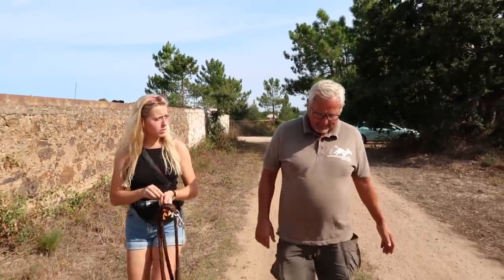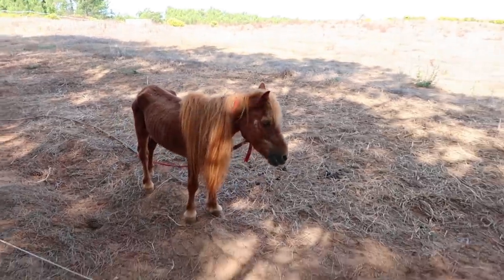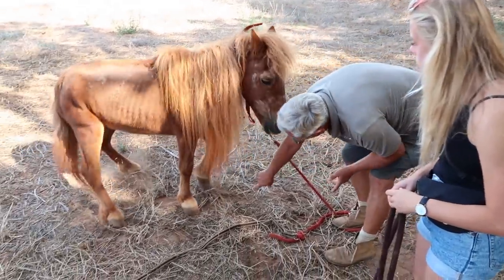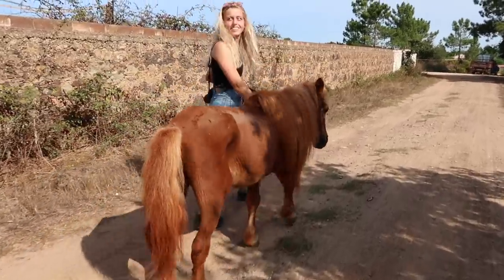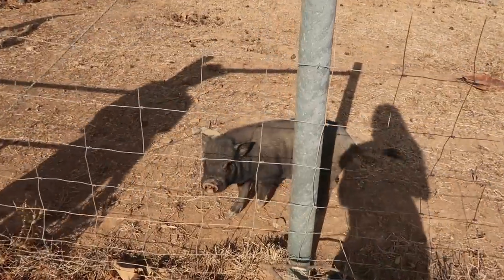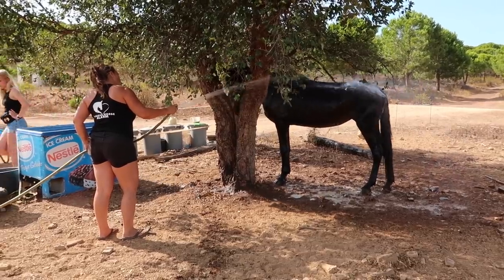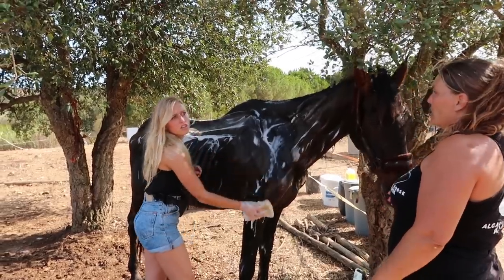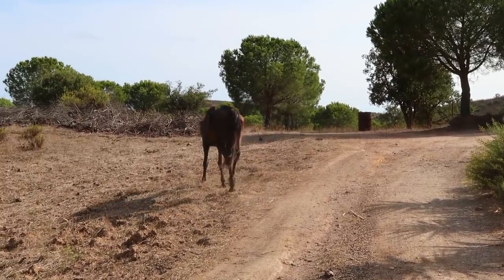Skinny stallion goes wild because of mares | Algarve Horse Alarm #3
Algarve Horse Alarm is a foundation that helps and educates horse owners and rescues neglected horses in the South of Portugal. In this video we help them by moving a very old and skinny stallion. He clearly didn't loose his feelings for mares! Later we wash Mileva, another very skinny horse. She has been at the foundation for 1,5 months and is starting to feel better.

IBAN: PT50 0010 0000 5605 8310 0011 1

How can you help by increasing animal welfare?
1. Starting with yourself: treat animals well, do adopt but don't shop animals, use and consume as much plant based products as possible.
2. By watching and sharing my videos, you will help my channel and the foundations I'm making videos at.
3. Support the foundations by following their social media account, by donating to them, by sending them (second hand) stuff and medicine, by volunteering at their location and by adopting one of their animals.